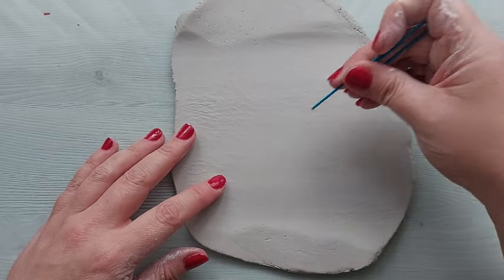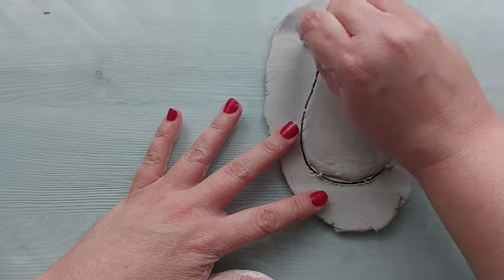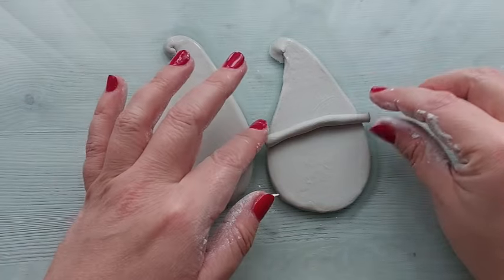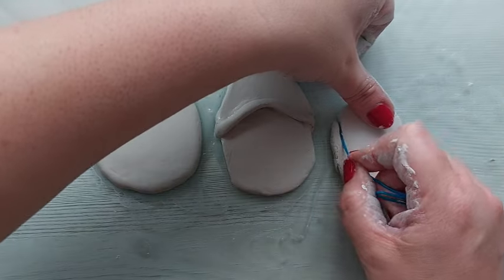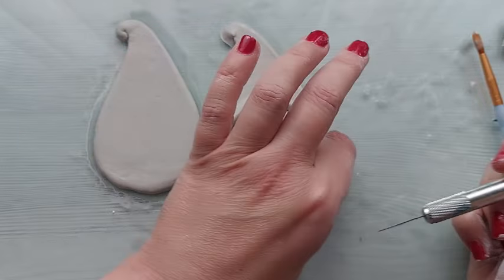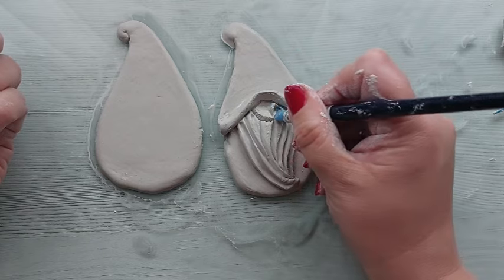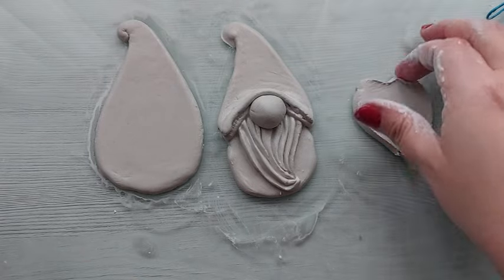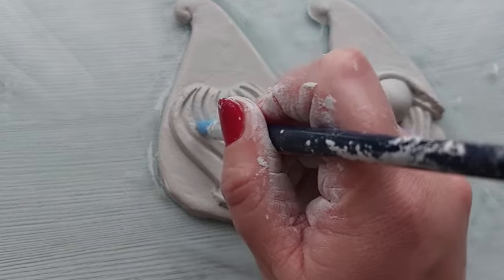Air Dry Clay DIY Gnome Tree Decorations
Hey lovelies,
I am back with some Air Dry Clay tonight .. we all know I love a Gnome. My absolute go to Christmas decor .. I just think they scream Christmas ! xx
Air Dry Clay is such a versatile material and you can make so many different things from it. This is an Easy Air Dry Clay tutorial with a Simpe 3 layer process. The Air Dry clay main body, the rim for hat and the Beard. These are the only 3 elements you will need to make out of your Air Dry Clay. Then layer them together.

Air Dry Clay Gnome, Air Dry Clay Gonk, Air Dry Clay Tomte ? let me know what they are called where you are watching from.

Please check out Red Rocking Bird .. her work is incredible ! truly great Air Dry clay tutorials.

All products listed will not cost you anymore than buying the same product outside of the link. However, if you use my link I get support from Amazon for my channel.
Please do your research for these products I cannot be responsible for the product if not to your liking. Responsibility lies with Amazon.